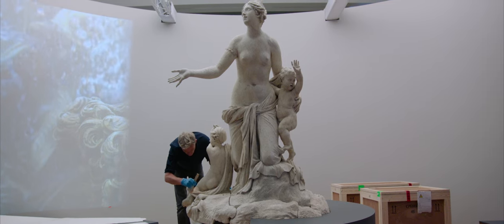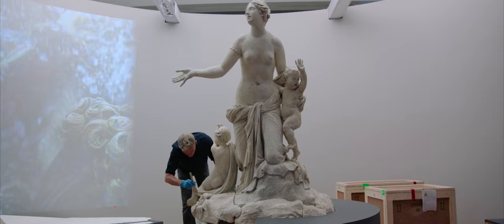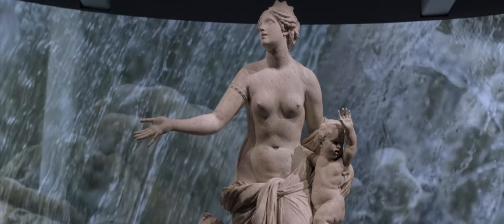'Latona and her children' 1668-70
Gaspard MARSY & Balthazard MARSY
On loan from the Palace of Versailles

This marble sculpture is one of the most famous works at Versailles and was the first major undertaking in Carrara marble. It was conceived at the same time as the Apollo Fountain: both are situated along the main axis of the gardens and both illustrate the sun myth. From 1670 to 1980, when it was replaced by a copy, the Latona Fountain stood in the central east–west avenue of the gardens.

The scene is based on an episode from Ovid’s Metamorphosis. Driven away by Juno’s jealousy, Latona, the mother of Diana and Apollo, flees across Lycia. When she stops by a pond to drink, the local inhabitants try to prevent her from quenching her thirst. Latona then begs Jupiter, the father of her children, to come to her aid and he transforms the inhabitants into frogs and toads. Originally positioned facing the palace, this group was placed in the centre of a pond full of figures in the process of being changed into frogs: the whole scene portrays the moment of the metamorphosis as if frozen in a photograph. Coming from the Palace Terrace, which stands above the fountain, the visitor encountered Latona, who appeared to be begging for help.

Between 1687 and 1689, the fountain was completely renovated by the architect Jules Hardouin-Mansart. The central group, now facing west, was perched at the top of a pyramid of marble composed of four oval steps, on which the original figures and frogs stood, while new frogs and lizards were added. No commentary of the time is able to establish whether the Latona Fountain is an allusion to the punishment of the frondeurs who rebelled against the crown in the series of civil wars in France between 1648 and 1653. (A fronde, being the sling used by protesters in Paris to break the windows of Cardinal Mazarin, was later extended to frondeur, meaning anyone who opposed absolute monarchy.)

Contemporaries of Louis XIV, on the other hand, insisted that Latona and her children symbolised the opposition between Beauty, represented by the marble group, and those who, like the leaden frogs, had no respect for it. Thus the plan for the fountain shows not only the divine protection given to Apollo, the king’s symbol, but also the victory of civilisation, sculpted in white marble, over the forces that were opposed to the established order.

Alexandre Maral